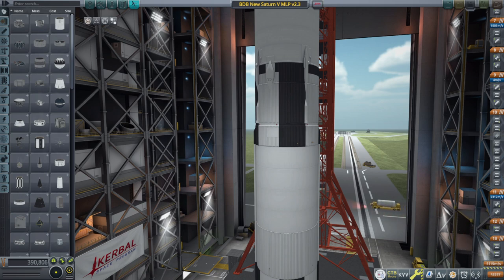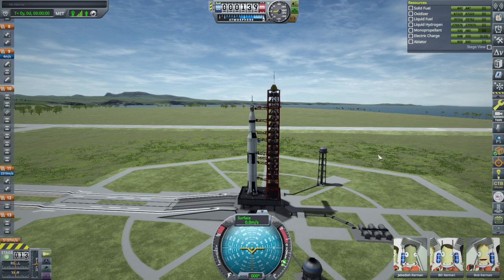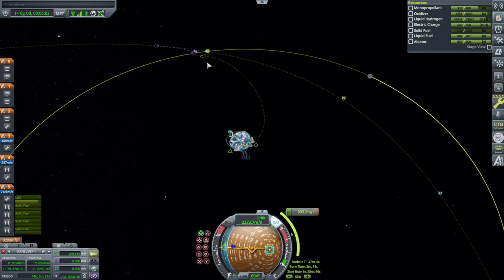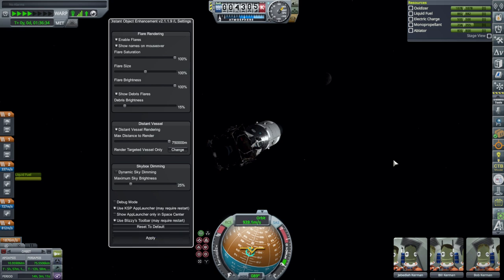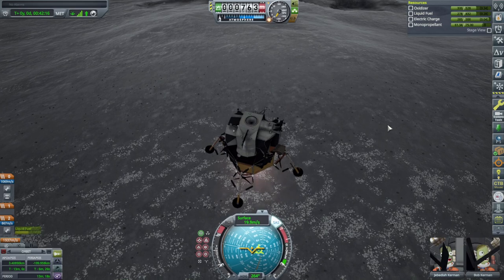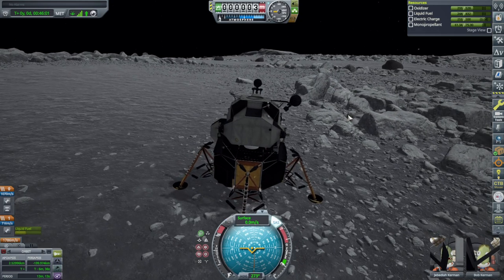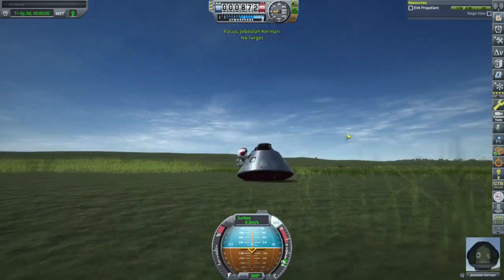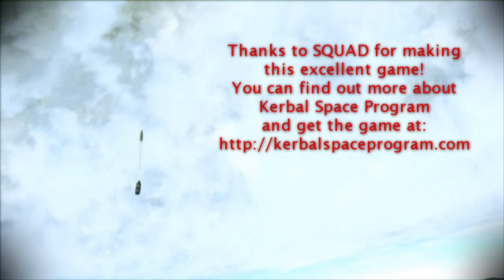Kerbal Space Program 1.12 - Checking Out Parallax 2.0 and BDB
I create a new stock system install to test Parallax 2.0, throw in a lot of other visual mods, and try it out using BDB's Saturn V, going through a full Mun mission. Modlist